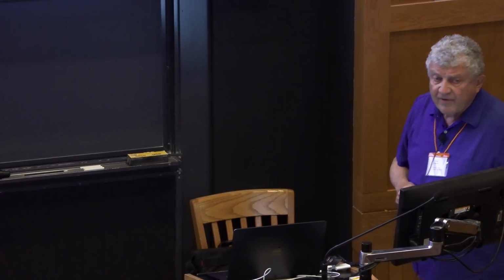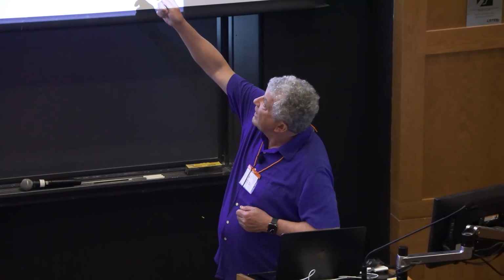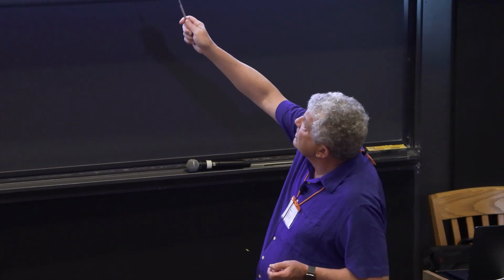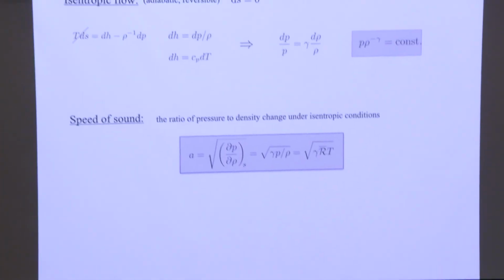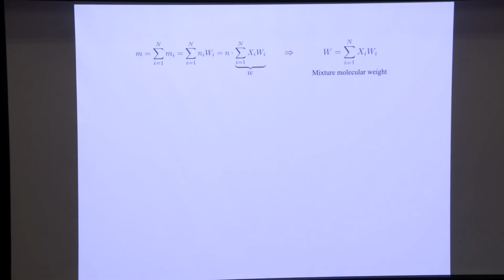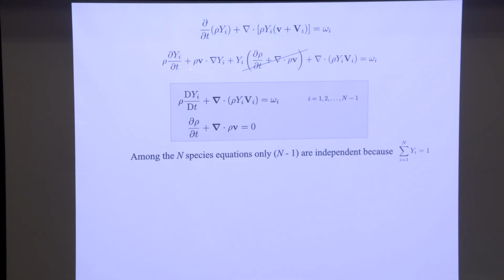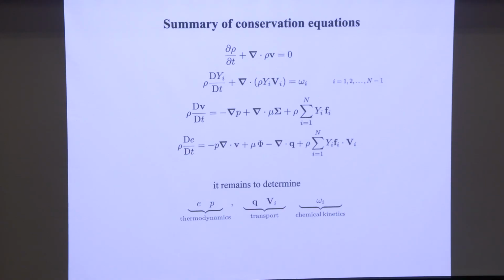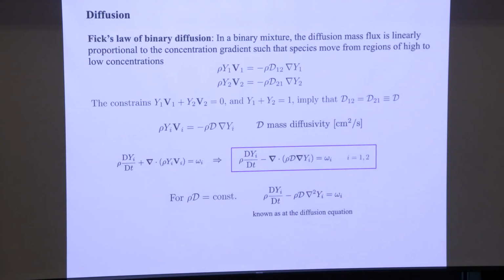Combustion Theory, Moshe Matalon, Day 1 Part 1